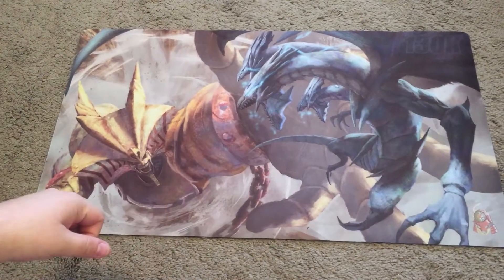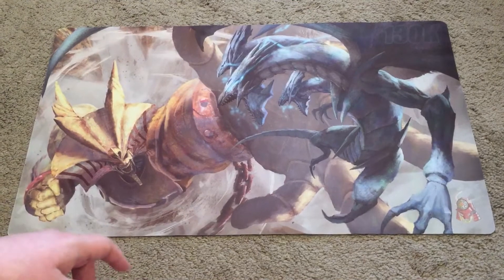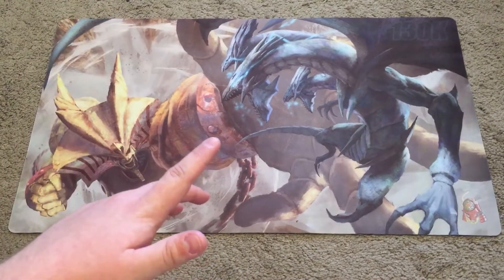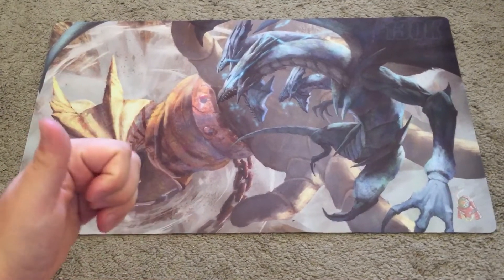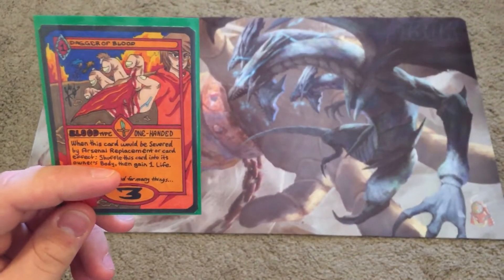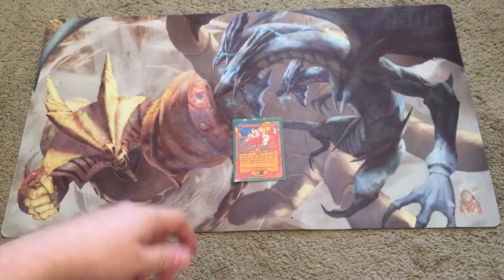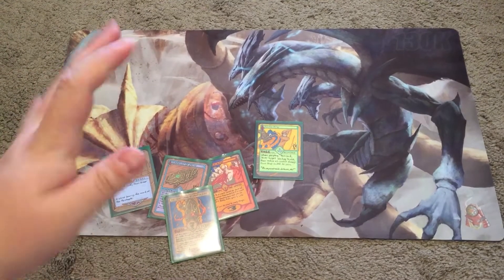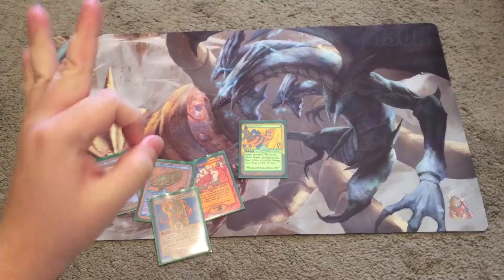1 Year Anniversary Video!! | Homemade Trading Card Game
All content relating to Skyscape TCG belongs to Jared Emmons.